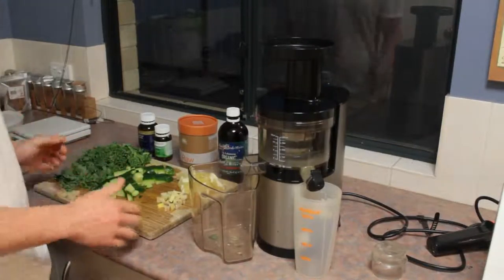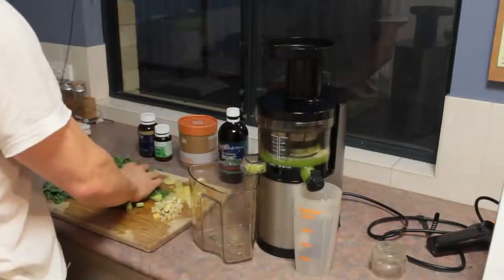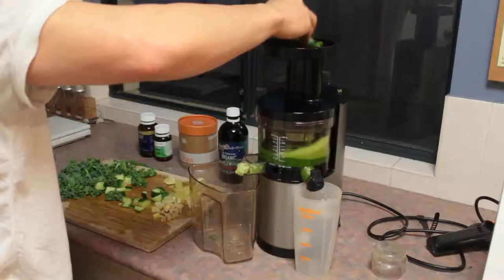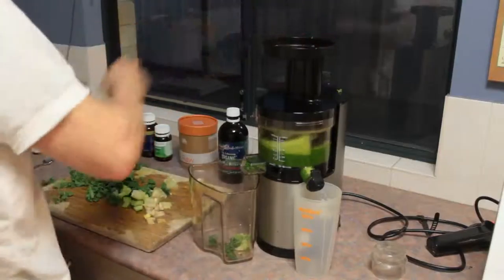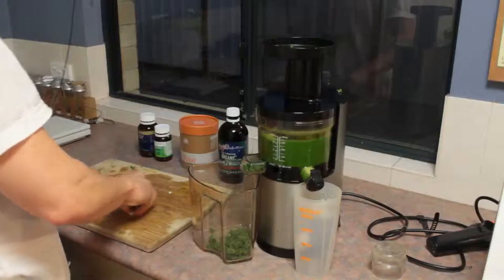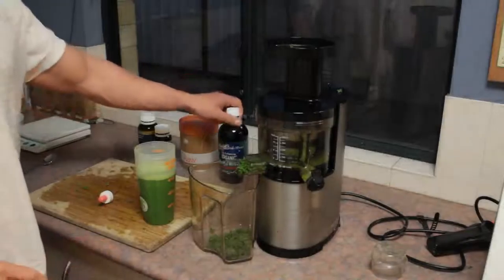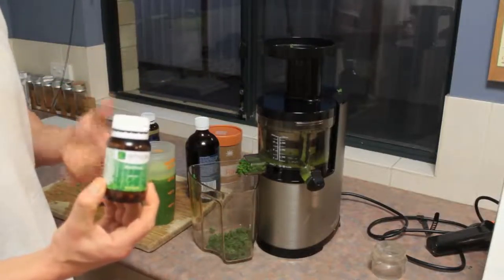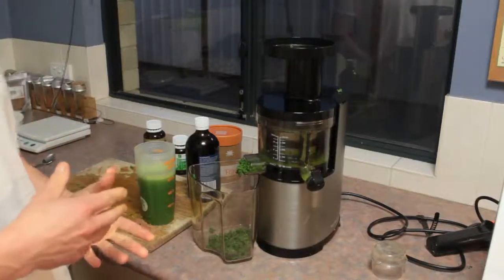Nicholas Busetti - Health | Fitness |Mindset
Welcome to my Vlog. Each video will showcase to you my lifestyle. My intent is to inspire and motivate people to realise what is important for overall health.